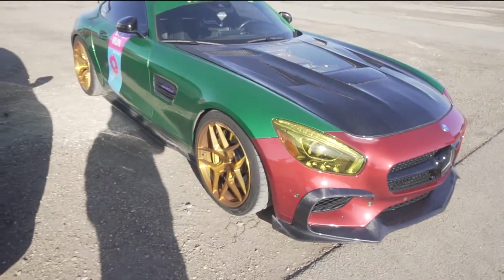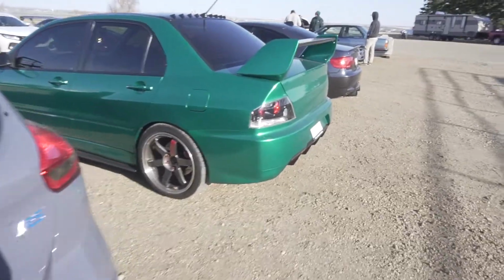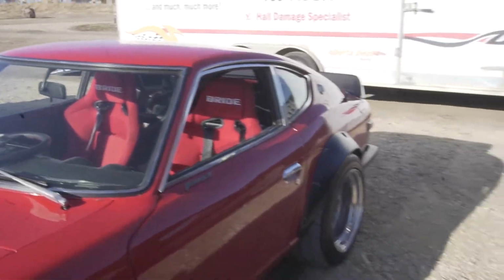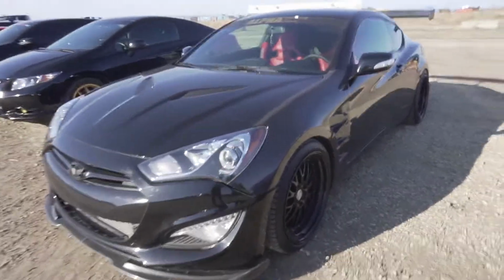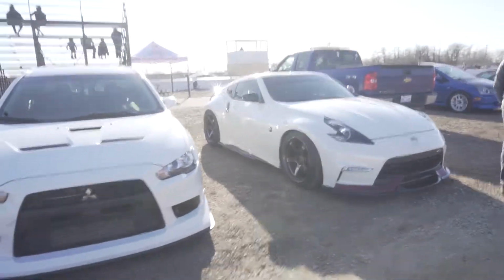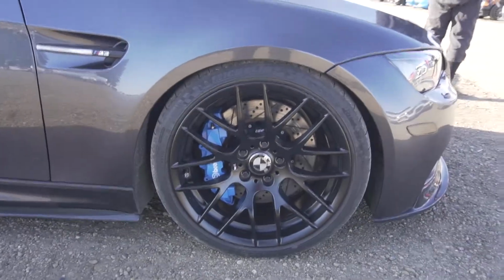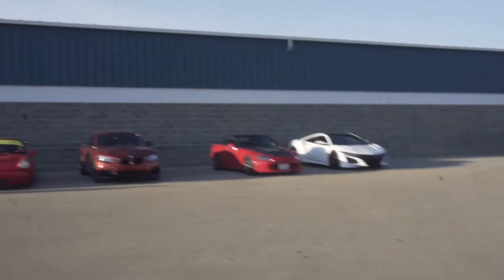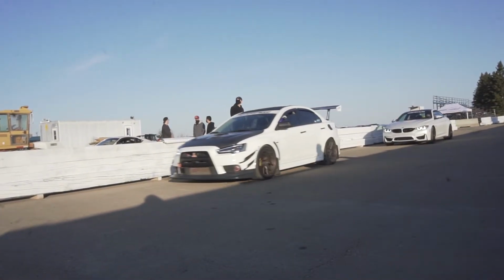Car Meet Turns Into Track Day!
Summer is really approaching, although it was a windy day, I had lots of fun! Please enjoy!